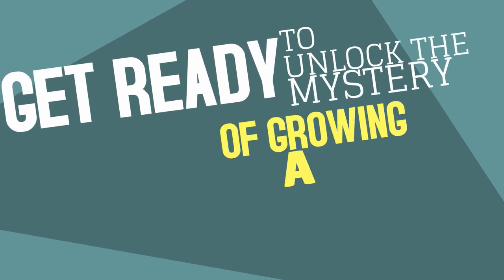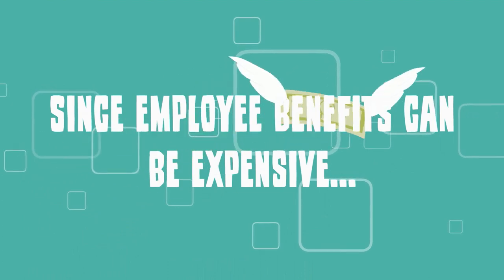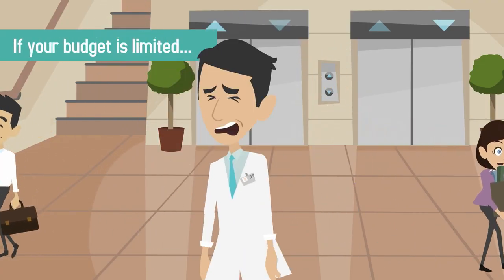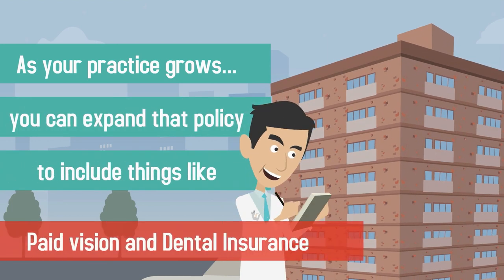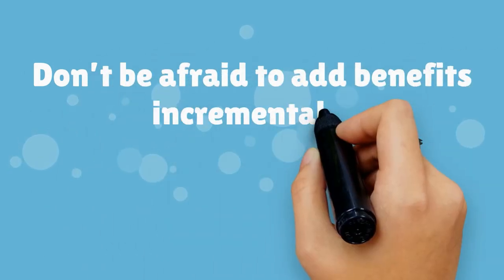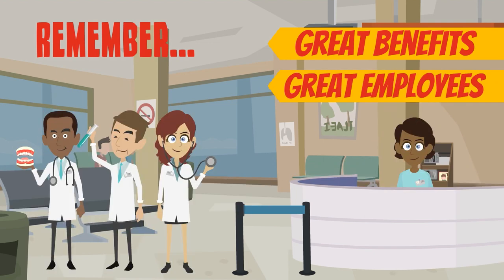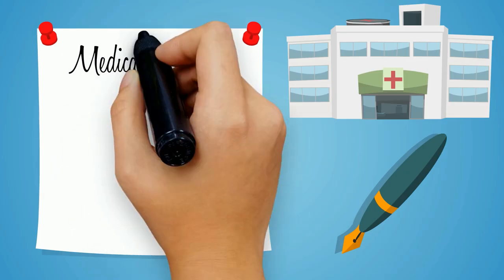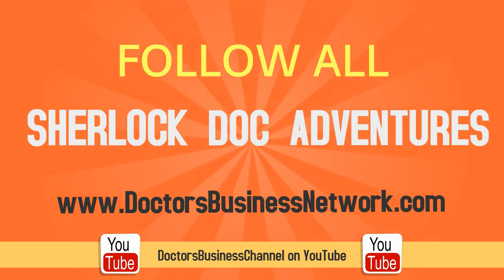Employee Benefits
When you first open your medical practice, you may not be able to offer your employees all of the benefits you’d like to. Since employee benefits can be expensive, it’s important to pick and choose those benefits that will help you secure top talent without breaking the bank.

Health insurance is an important benefit that many employees look for when seeking a job. If your budget is limited, it’s a good idea to start out offering an affordable health insurance policy that gives employees a modest amount of coverage. Then, as your practice grows, you can expand that policy to include things like paid vision and dental insurance.

It’s ok to start small with other employee benefits as well. In the beginning, it may be difficult to offer paid holidays, paid sick days, and a great 401(k). Don’t be afraid to add benefits incrementally. You might start by offering paid sick days, then add paid holidays at a later date when you can afford it. Be sure to research which benefits are mandatory in your state, and which are optional. Remember that great benefits will keep great employees working for you, as well as entice new talent to join your team.

As soon as you’re able to afford it, consider offering your employees the kind of benefits that will make your medical practice a great place to work.